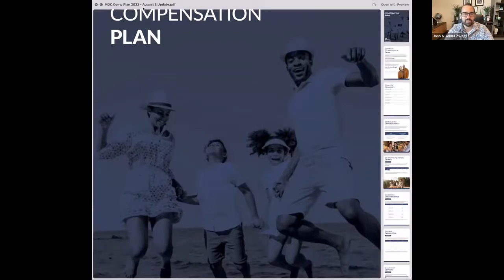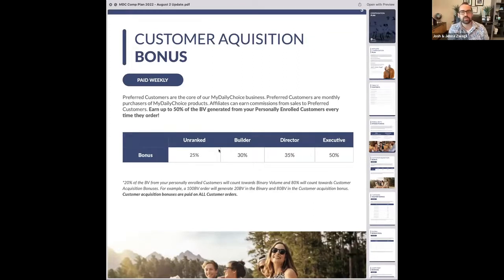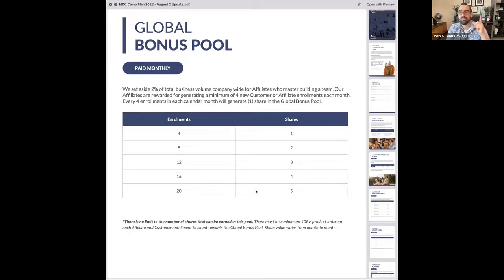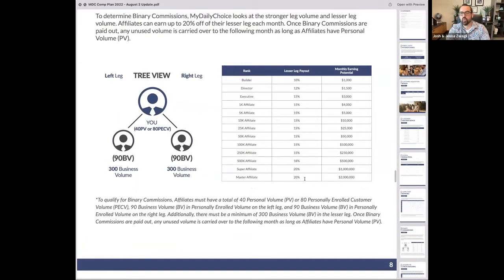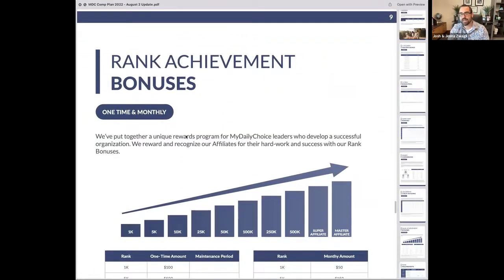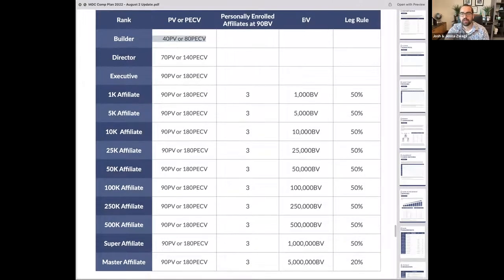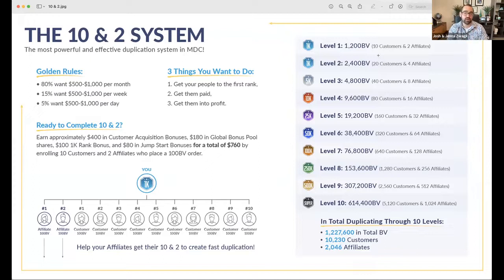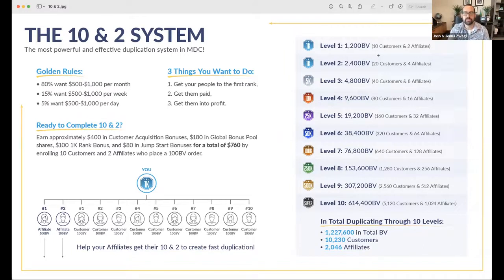MDC Compensation Plan with Josh Zwagil